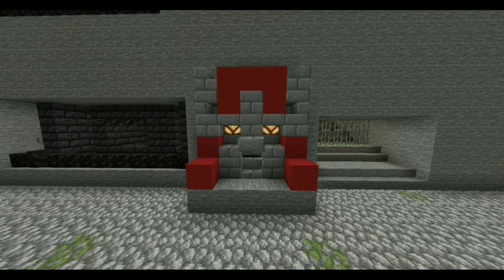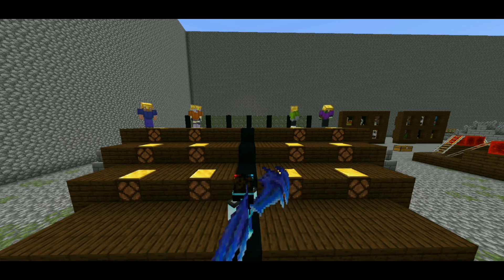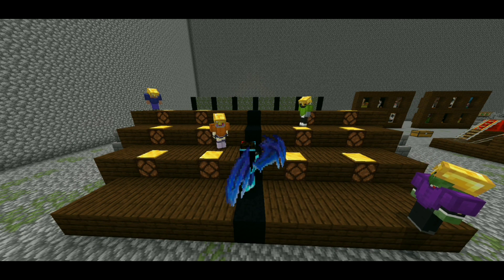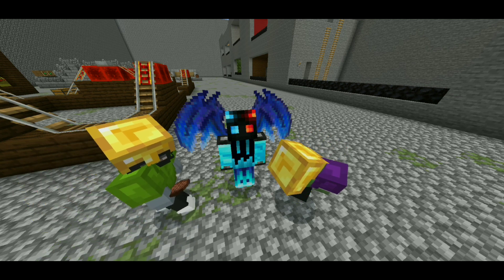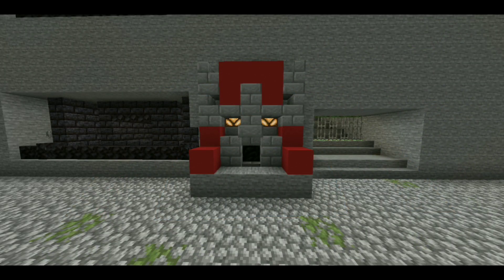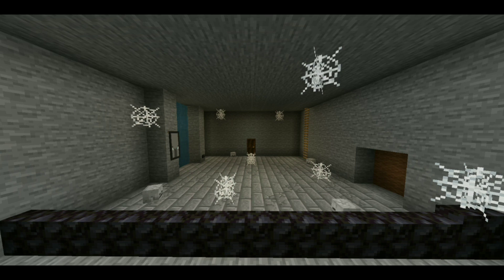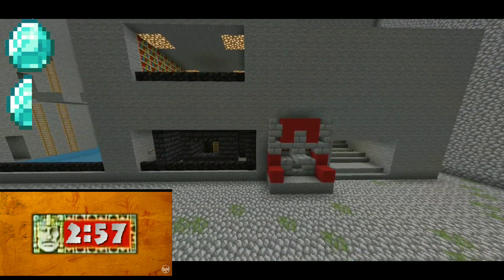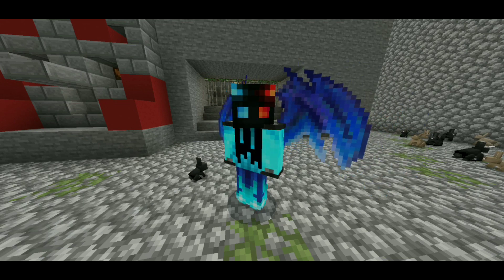Legends of the Hidden Temple | Season 2 - Episode 2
5 players compete in tough, physical, and mental tests for the chance to enter Olmec's Temple